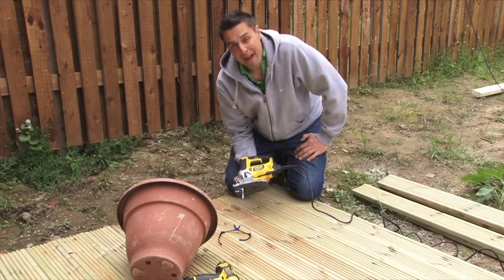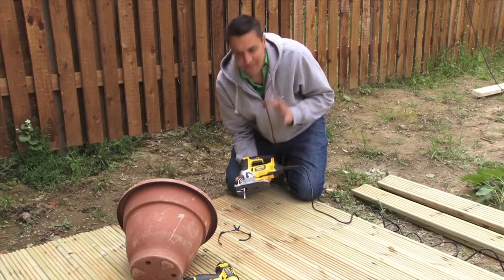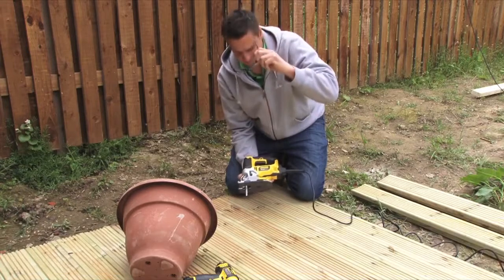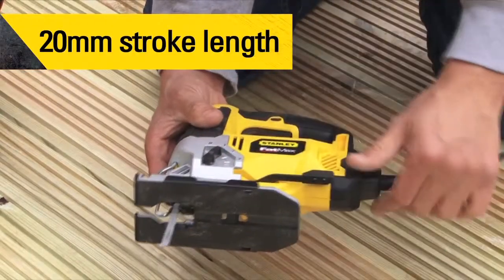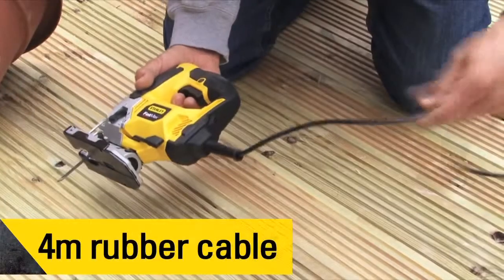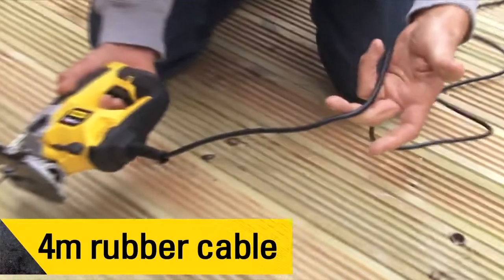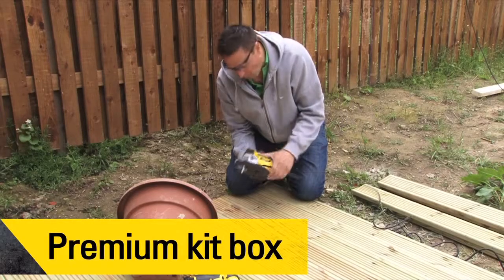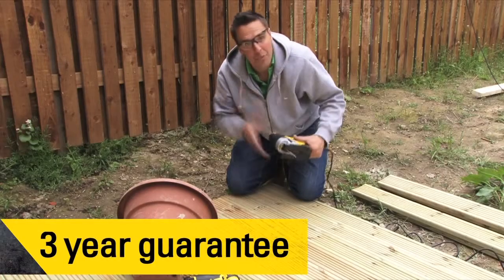Stanley FatMax® 680W Pendulm Jigsaw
The Stanley FatMax pendulum jigsaw takes U and T blades, has a 20mm stroke difference and 3 adjustments of rake. It comes with a kitbox and 3 year warranty. Great for cutting hard and soft woods, and sheet metal preperation.